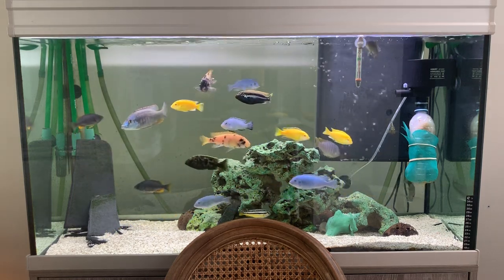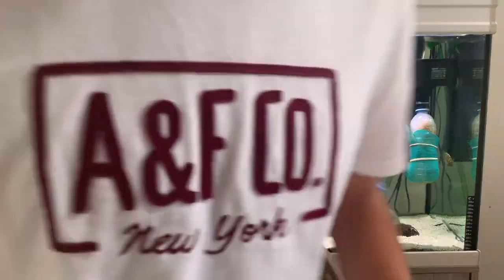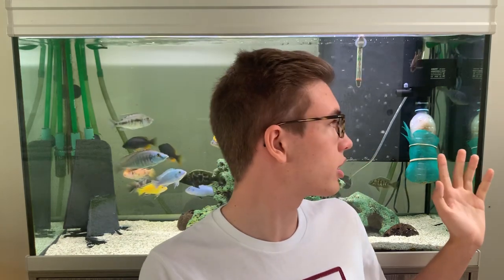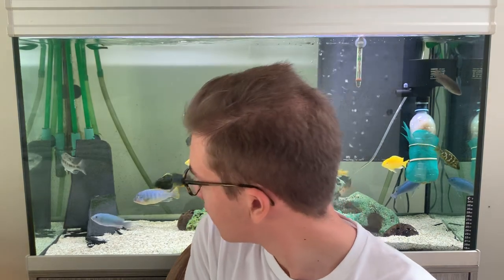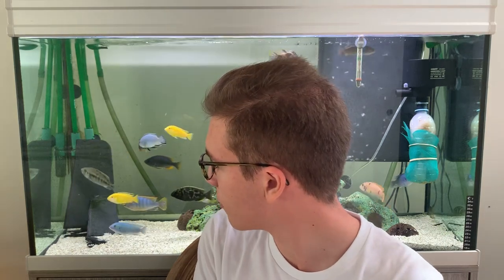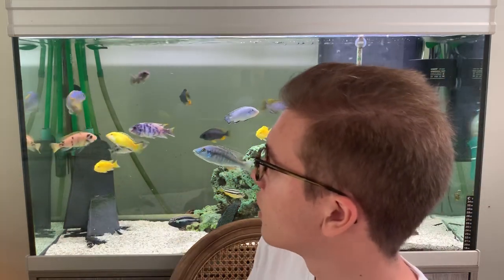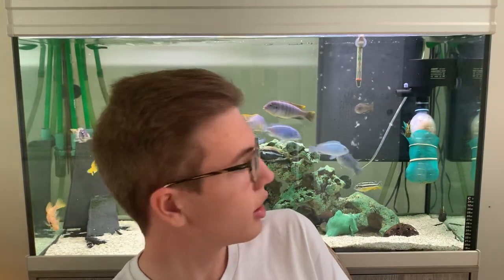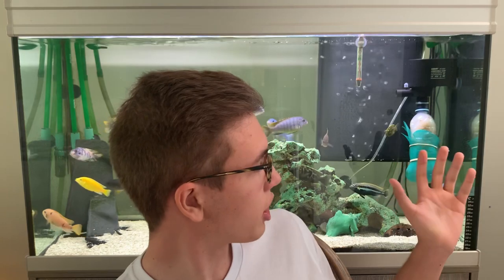My Fish Tank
Hey guys, hope you like the new style of video and hope you enjoy this new content I wanna make, also, if you’re here for the ants only don’t worry, I wont let my other hobbies overtake the channel.